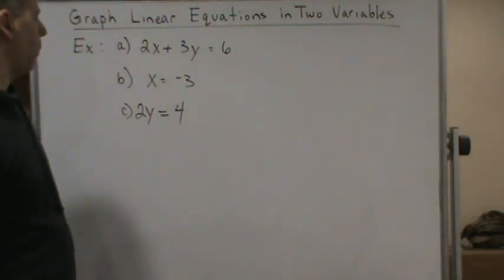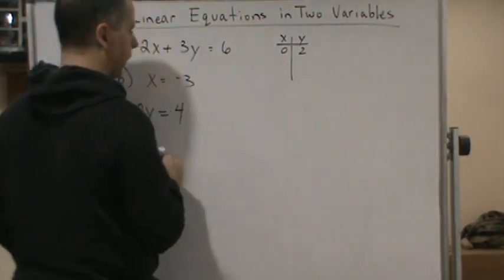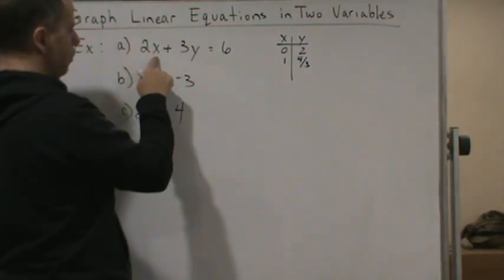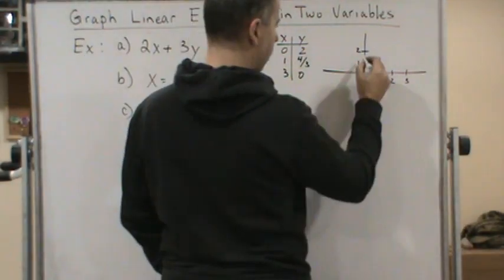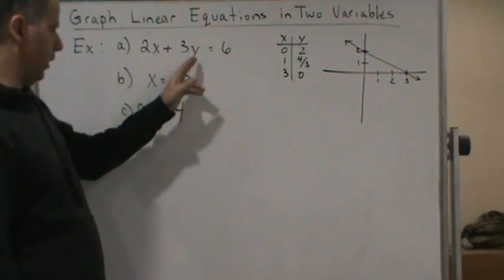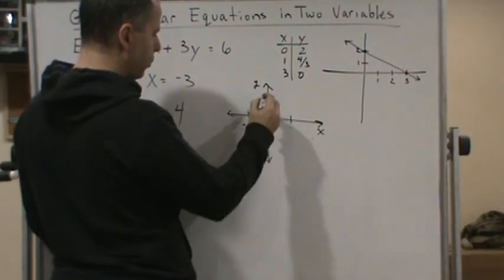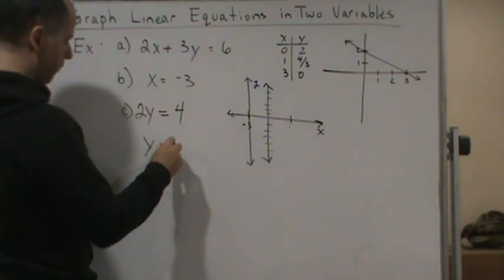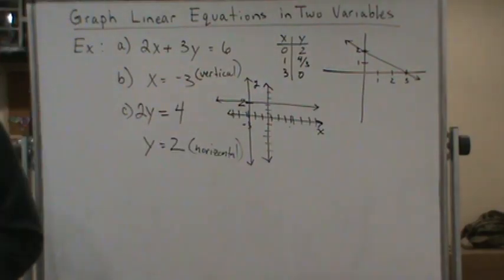MTH122 College Algebra 2 4 Linear Equ In Two Vars & Linear Fun Graphing Lin Equ Ex1